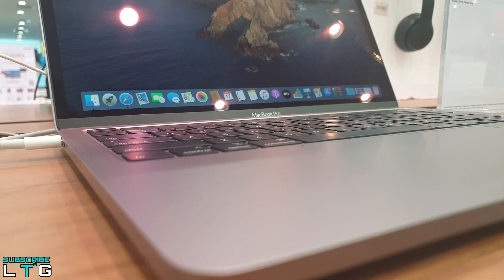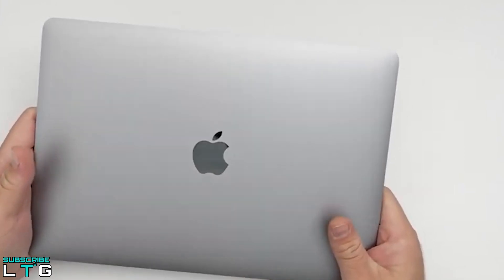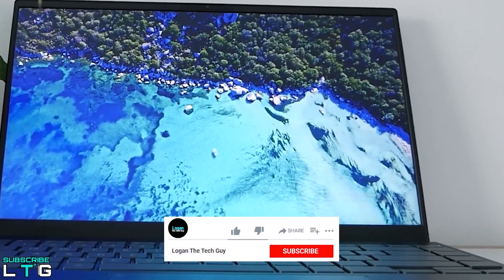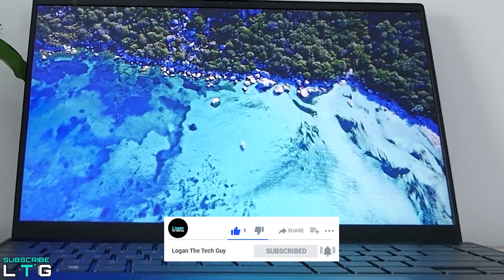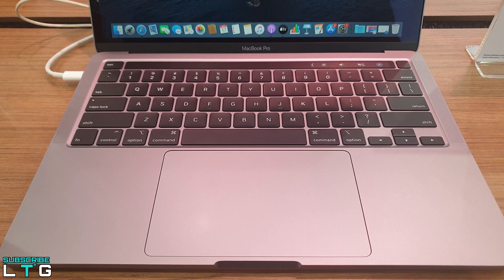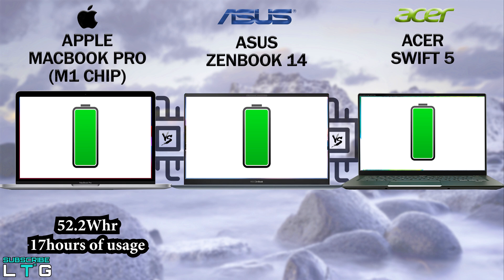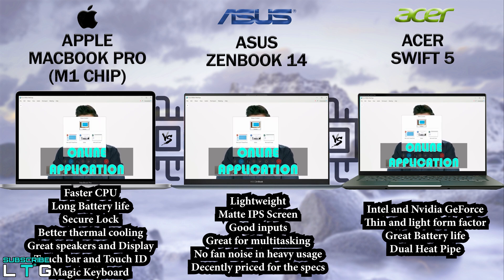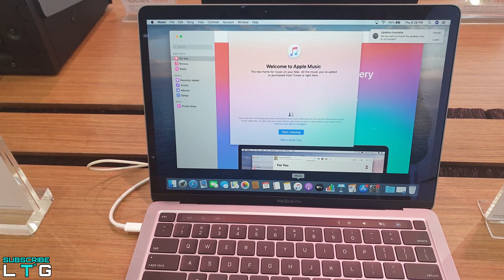MACBOOK PRO (M1) VS ASUS ZENBOOK 14 VS ACER SWIFT 5 (4K) | PROS & CONS | FINAL VERDICT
Let's compare the Huawei MateBook D15 (2021) and the Huawei MateBook D14 (2021). Which one should you get?

Help us grow for better hands-on tech videos in the future.

I'm always looking to improve here, if you have any thoughts or constructive criticism do let me know in the comments below and if you want to suggest any tech videos to be made in this channel then let me know in the comments as well.

PRIVACY POLICY and FULL DISCLOSURE:

Logan the Tech Guy is a participant in the Amazon Services LLC Associates Program and Narrative, affiliate advertising programs designed to provide a means for sites to earn advertising fees by advertising and linking to amazon.com. If you purchase something from my affiliate links I will get a small commission with no extra cost to you. This makes it possible for me to make better hands-on videos. Thank you! I DO NOT collect, store, use, or share any data about you.